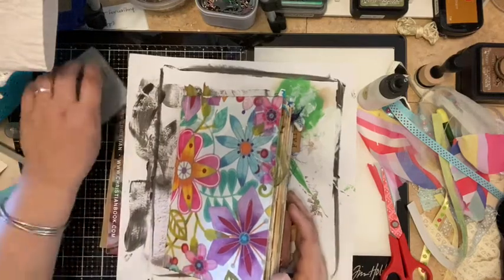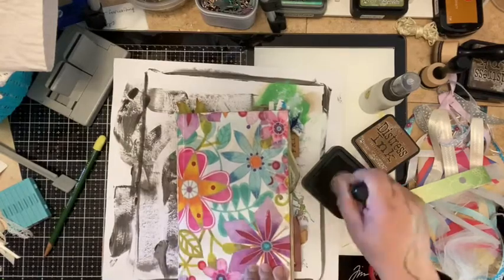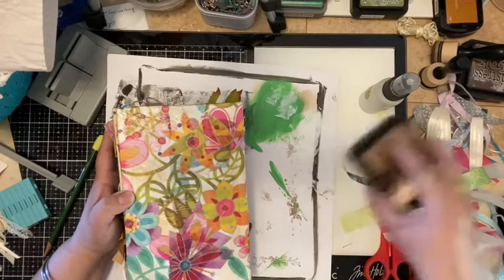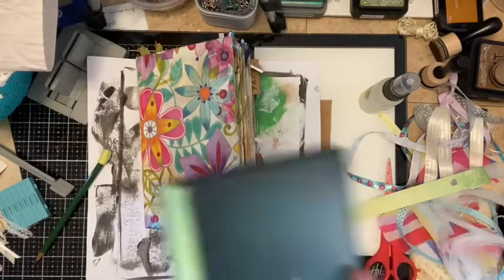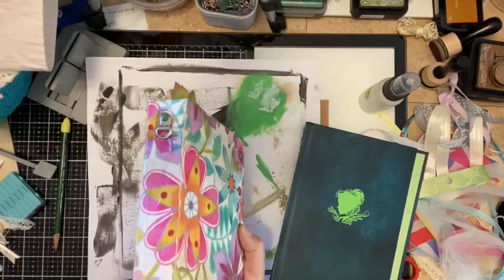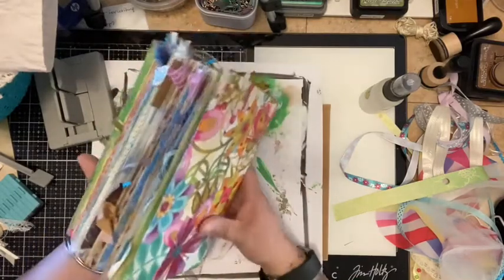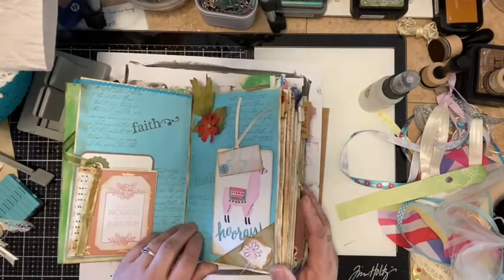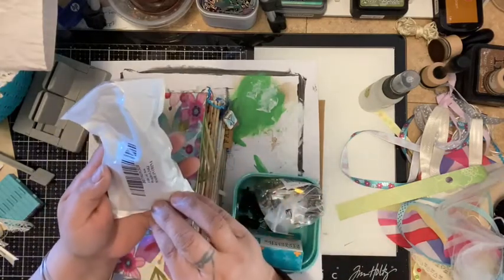Finishing Journal part 1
Getting the journal done and tips